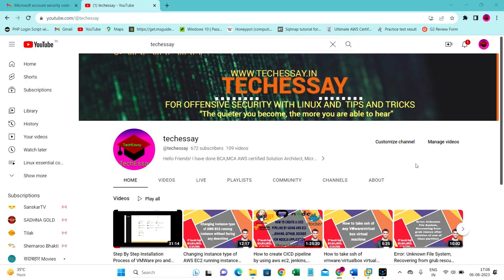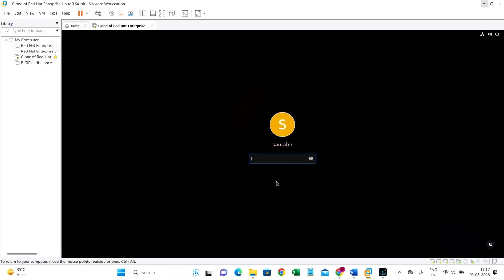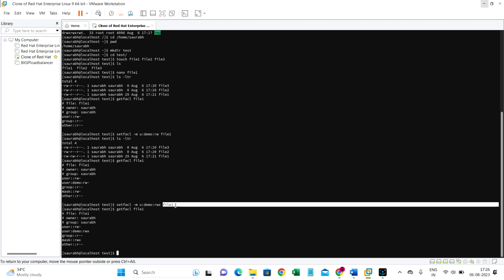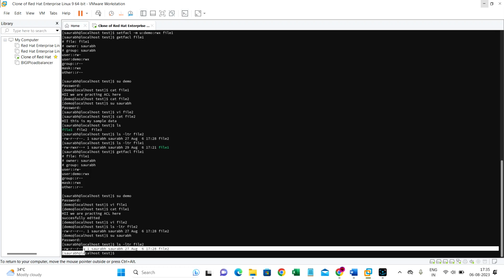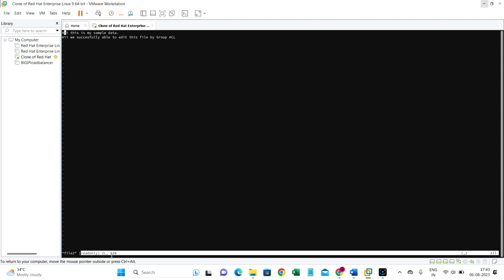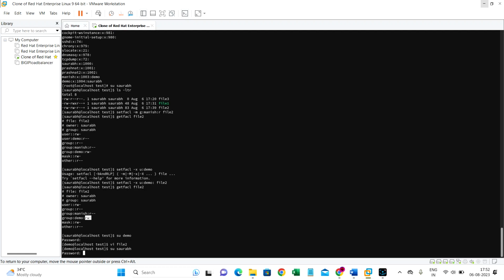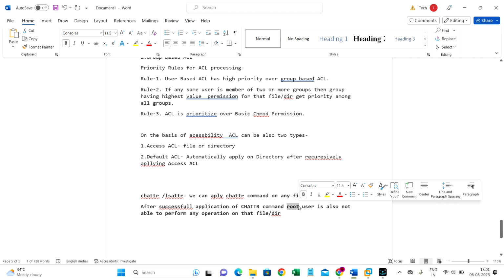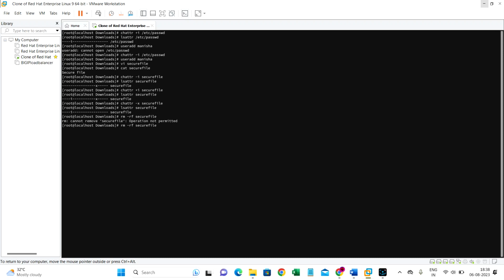RHEL 9 working with advance permissions Complete Access Control List tutorial Permissions PART-2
Advance Permission ACL (setfacl,getfacl) , chattr/lsattr-
ACLs allow us to apply a more specific set of permissions to a file or directory without (necessarily) changing the base ownership and permissions. They let us "tack on" access for other users or groups.

setfacl [option] [action/specification] file
getfacl file/directory_name
Types of ACL-
1.User Based ACL
2.Group Based ACL
Priority Rules for ACL processing-
Rule-1. User Based ACL has high priority over group based ACL.
Rule-2. If any same user is member of two or more groups then group having highest value  permission for that file/dir get priority among all groups.
Rule-3. ACL is prioritize over Basic Chmod Permission.

On the basis of acessbility  ACL can be also two types-
1.Access ACL- file or directory
2.Default ACL- Automatically apply on Directory after recuresively apllying Access ACL

chattr /lsattr- we can aply chattr command on any file/directory
After successfull application of CHATTR command root user is also not able to perform any operation on that file/dir .
It will save from acciendental modification/deletion of any file.
No one is able to create  any user.